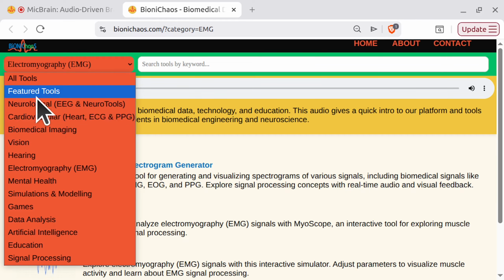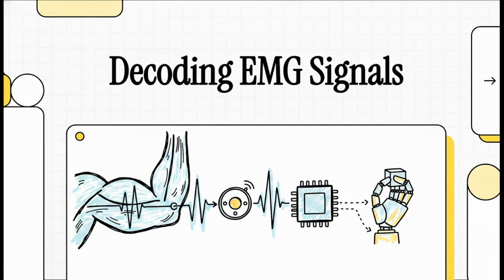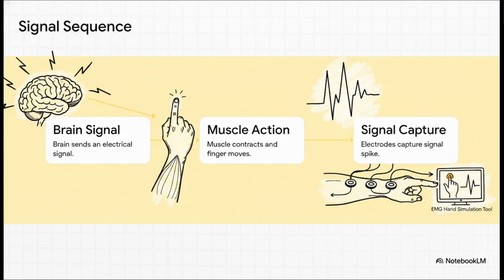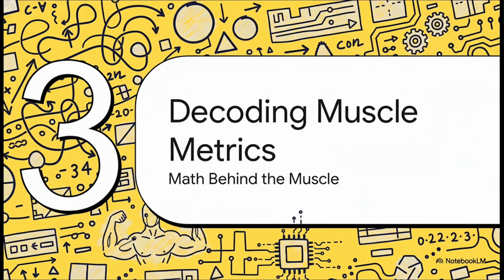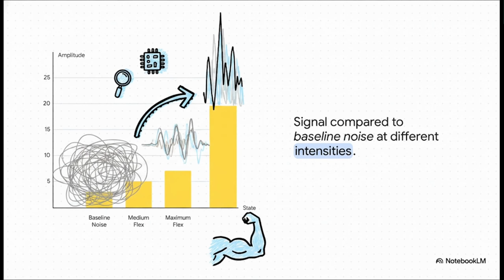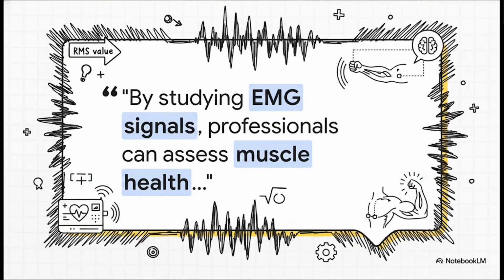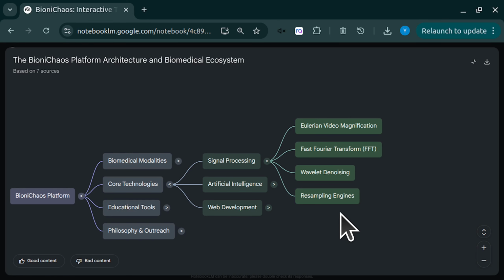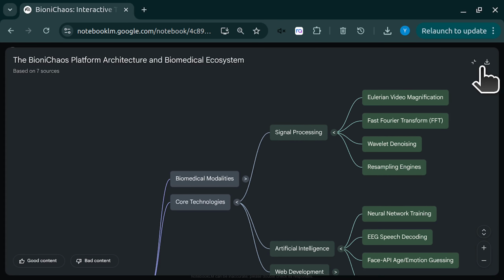Decoding Muscle Signals: EMG, Prosthetics & Biomedical AI Tools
Discover how we decode EMG signals to bridge the gap between human biology and robotic prosthetics. Explore web-based biomedical data science tools for signal processing, artificial intelligence, and muscle metric analysis available right now on bionichaos.com.

In this video, we explore the fascinating intersection of human biology and engineering. From capturing the invisible electrical sparks of a single muscle twitch to translating human intent into mechanical reality, you will see exactly how electromyography (EMG) powers real-world technology. We break down the science of eavesdropping on the nervous system, visualizing static versus dynamic muscle contractions, and understanding key mathematical metrics like peak amplitude and root mean square (RMS).

We also explore how these foundational signal processing concepts are transforming physical rehab and robotic prosthetics by turning chaotic biological waveforms into concrete digital commands. Finally, we map out the comprehensive BioniChaos platform, showcasing our core technologies including Eulerian video magnification, Fast Fourier Transform (FFT), wavelet denoising, and deploying machine learning models directly in the browser using TensorFlowJS.

Whether you are interested in advanced human-computer interfaces, AI neural network training, or interactive biomedical simulations, you can experience all of our open-source tools and democratized data science projects over at bionichaos.com.

00:00 Introduction to bionichaos.com Web Tools
00:33 Simulated EMG Recording and Muscle Activation
01:24 Decoding EMG Signals and Human Computer Interfaces
02:23 Section 1 The Spark of Muscle Movement
03:27 Section 2 Visualizing Static and Dynamic EMG Signals
04:34 Section 3 Decoding Muscle Metrics and Peak Amplitude
06:10 Section 4 Robotic Prosthetics and Physical Rehab
08:10 BioniChaos Platform Mind Map and Core Technologies
08:40 Signal Processing AI and Web Development Tools
09:26 Biomedical Educational Tools and Simulations
09:54 Democratizing Data Science and Open Source Philosophy